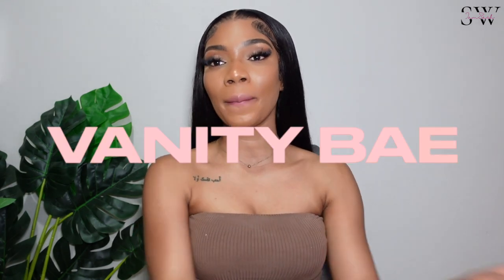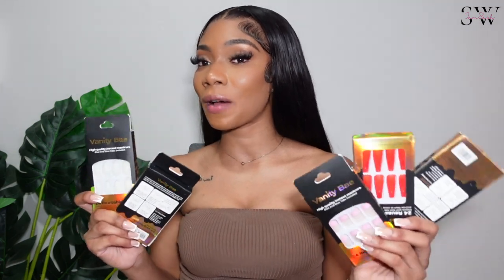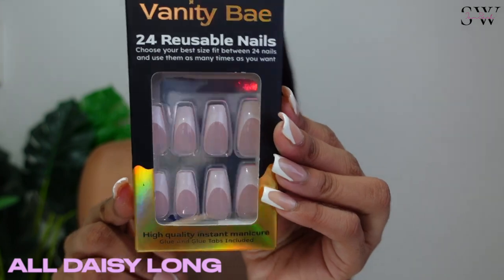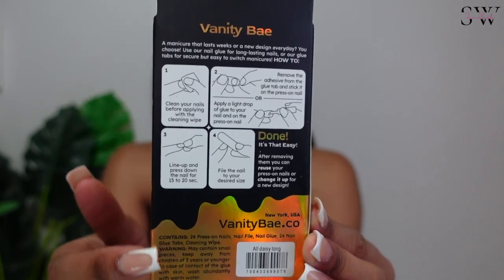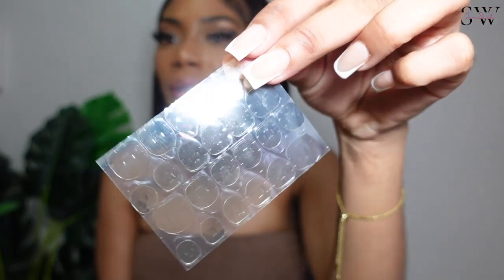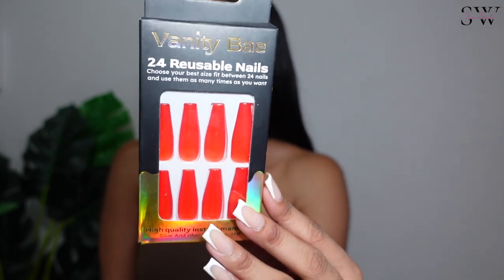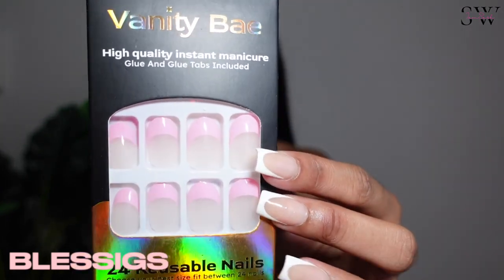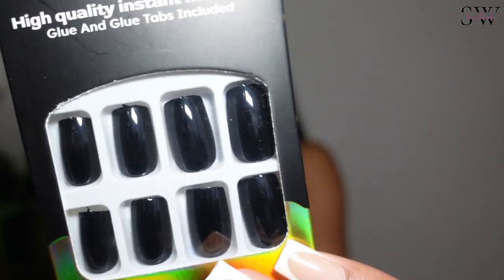BEST PRESS ON NAILS EVER 💅 FT. VANITY BAE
♡ Amazon Storefront

♡ MY BRANDS

xoxo,
Sashainey.W ♡